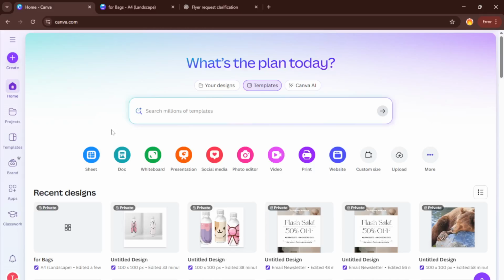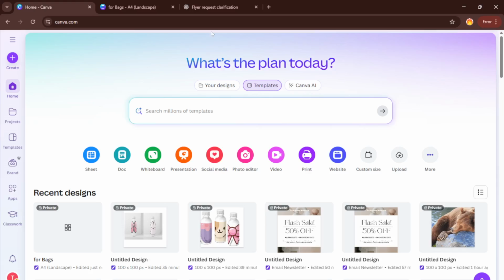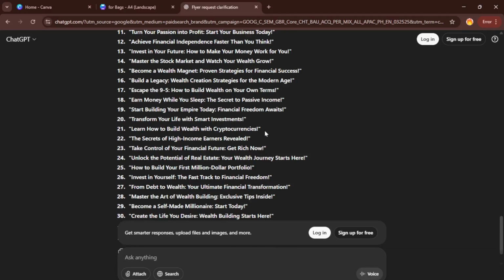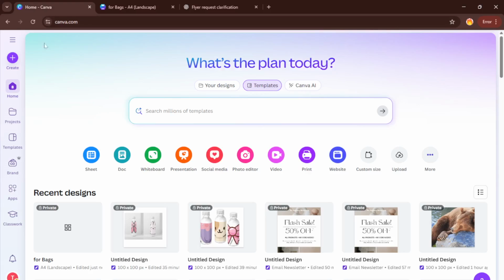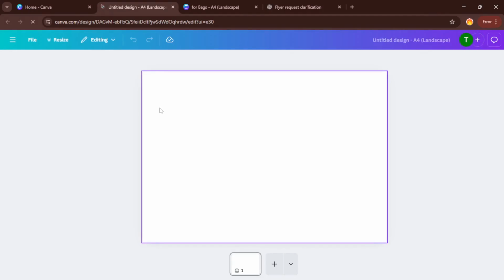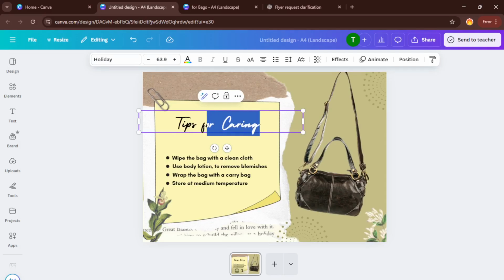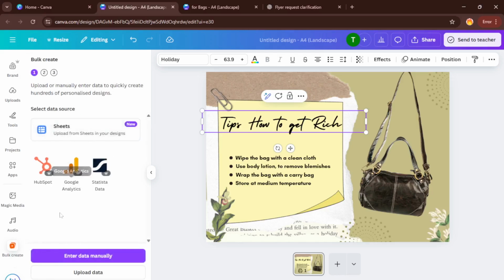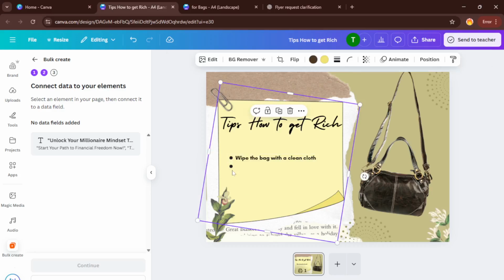How to Design 30 Flyers in 3 Minutes With ChatGPT & Canva [2026 Guide]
Want to design 30 flyers in just a few minutes using ChatGPT and Canva? In this 2026 guide, you'll learn how to speed up your flyer design workflow by combining ChatGPT for content generation with Canva for design and customization. Whether you're creating promotional flyers, event announcements, business ads, or social media graphics, this tutorial shows you how to create multiple designs efficiently.

In this video, you'll learn how to:

✅ Use ChatGPT to generate flyer content
✅ Create multiple flyer ideas quickly
✅ Prepare your text and information for Canva
✅ Choose or create a flyer template in Canva
✅ Customize colors, fonts, images, and graphics
✅ Create multiple flyer variations
✅ Speed up repetitive design tasks
✅ Export your finished flyers

To design 30 flyers using ChatGPT and Canva, start by using ChatGPT to generate the text, headlines, descriptions, and other content you need. Then, create a reusable flyer layout in Canva and customize it with your generated content, images, colors, and branding. By using a consistent template and streamlined workflow, you can create multiple flyer variations much faster than designing each one from scratch.